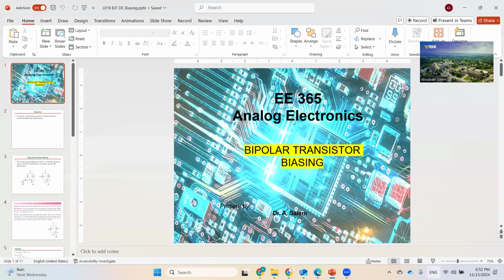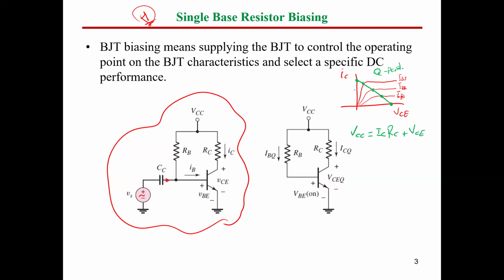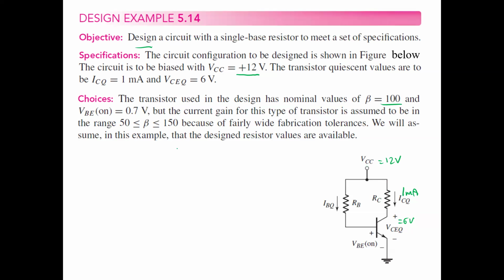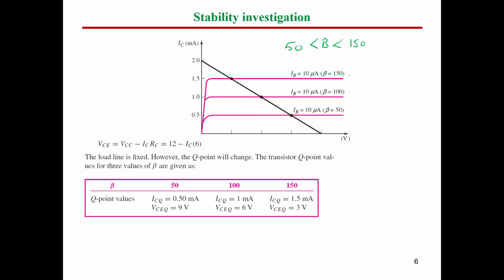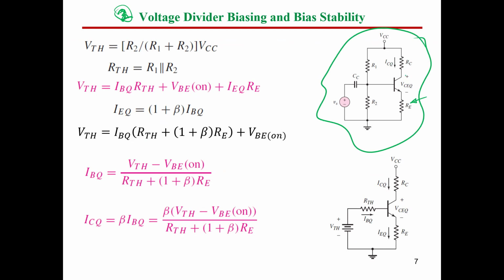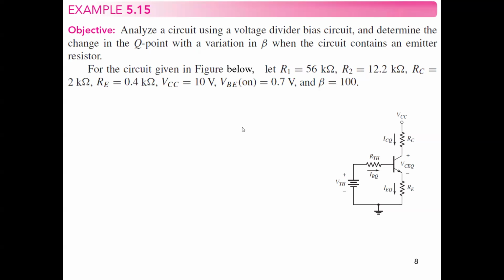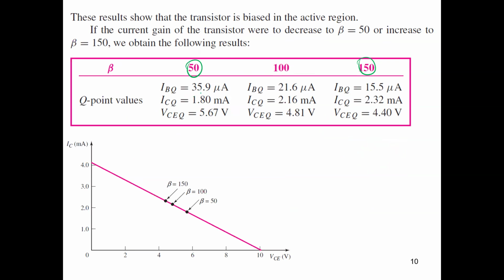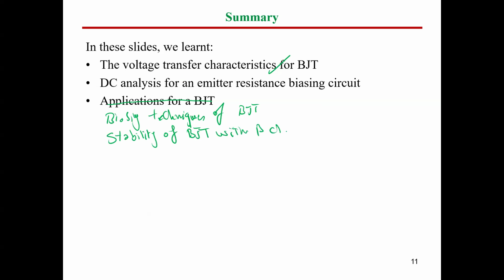BJT DC Biasing